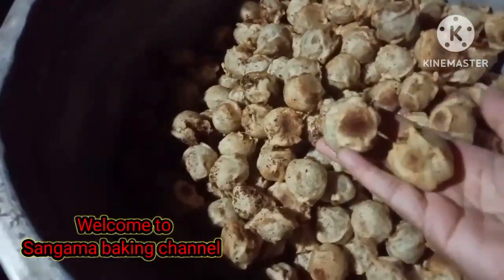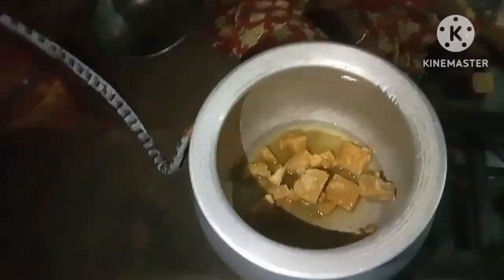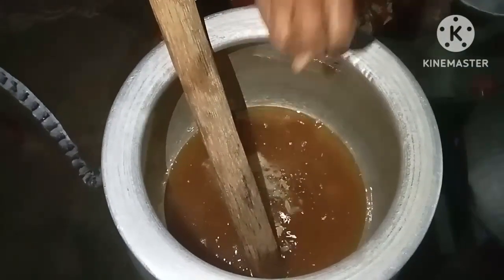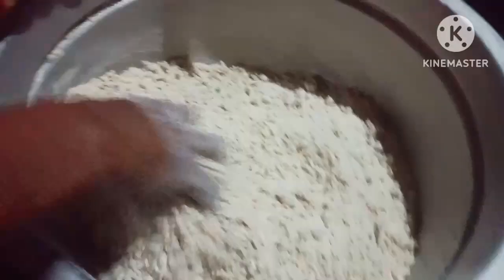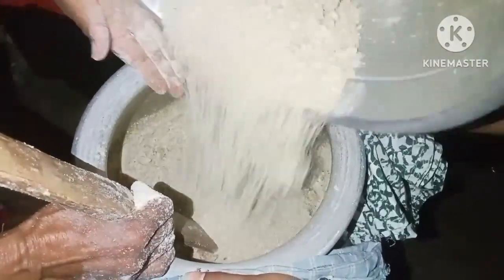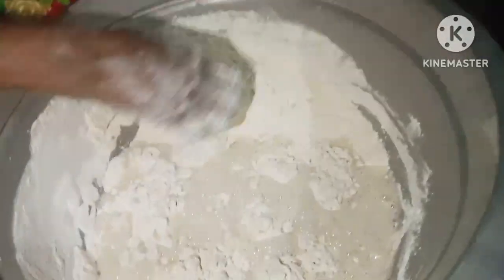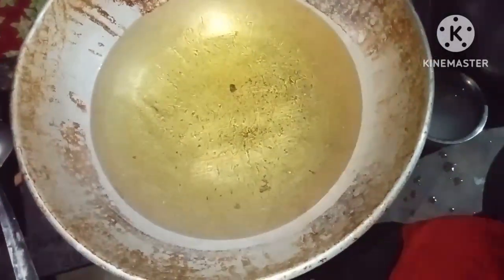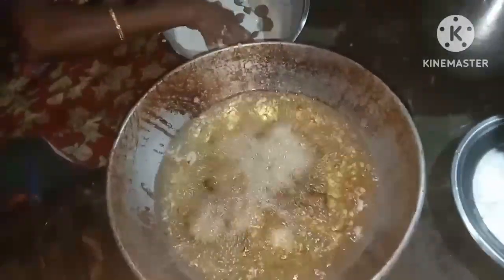ನಮ್ಮ ಅತ್ತೆ ಮಾಡಿದ ಪುಣ್ಯ ತಿಥಿಯ ವಿಶೇಷ ತಿನಿಸು "ಚಿಕಿನುಂಡೆ" ರೆಸಿಪಿ ನಿಮ್ಮೊಂದಿಗೆ/ New recipe 'Chikinunde'